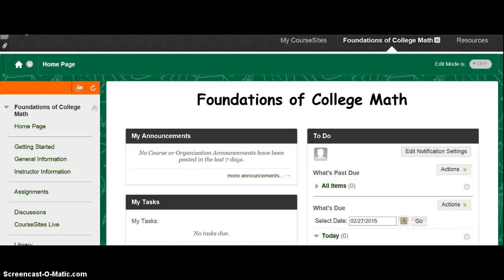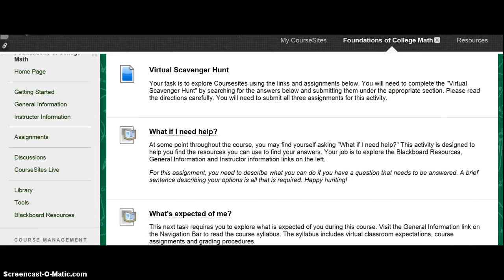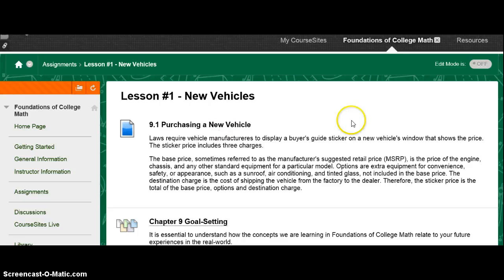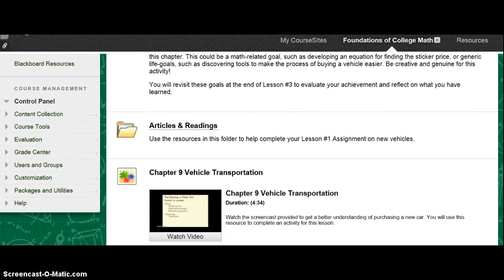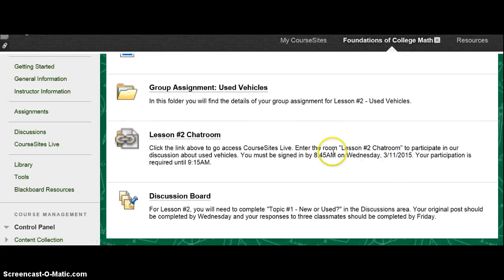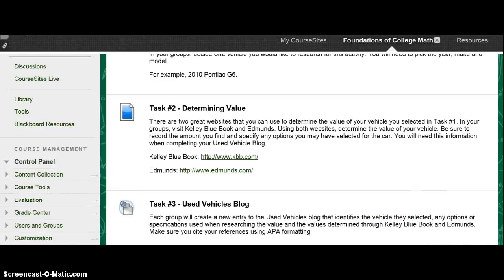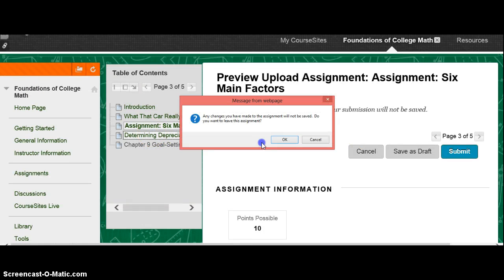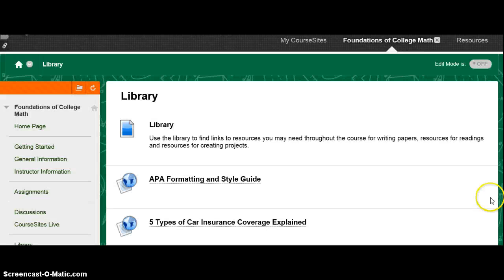Virtual Classroom Screencast